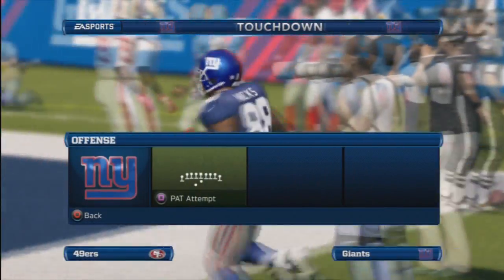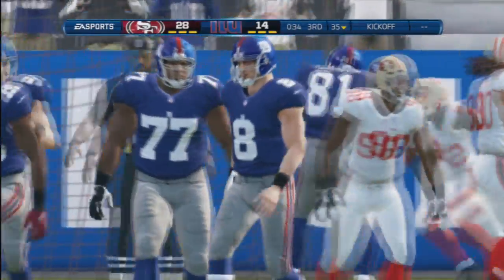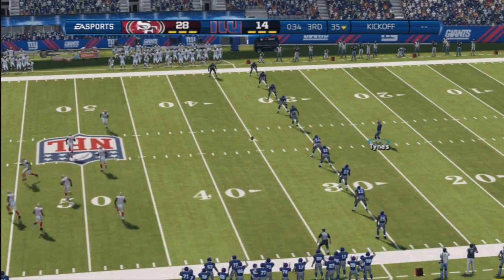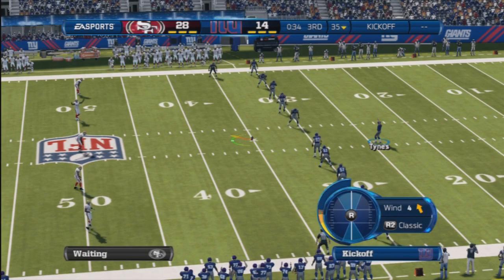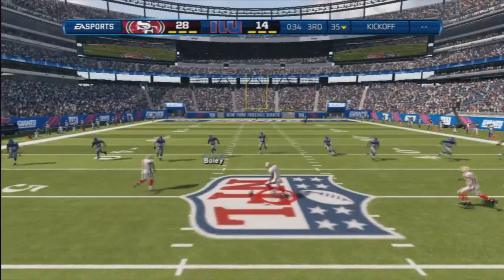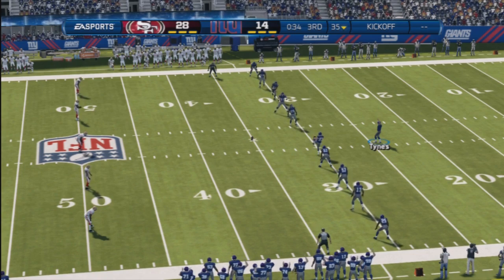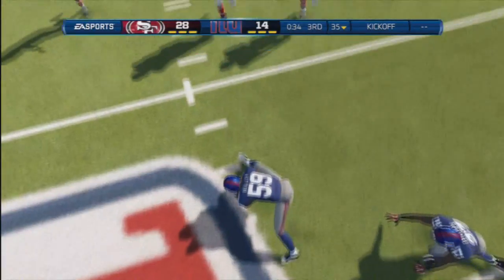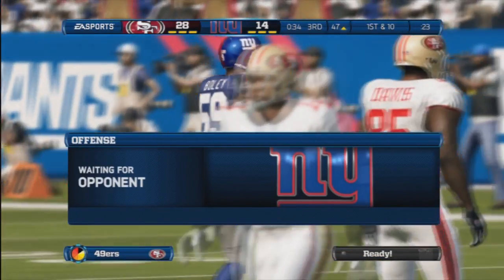Madden 13 SURPRISE ONSIDE KICK IS BACK WTF??? "Special Teams Strategies and Tips"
Skype: Maddenallstars